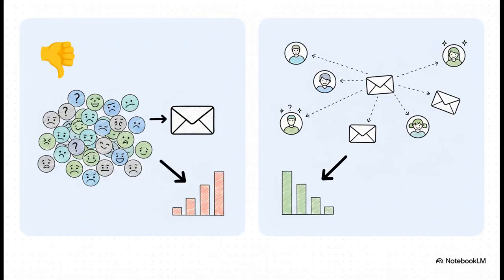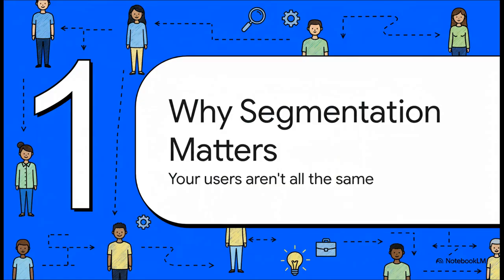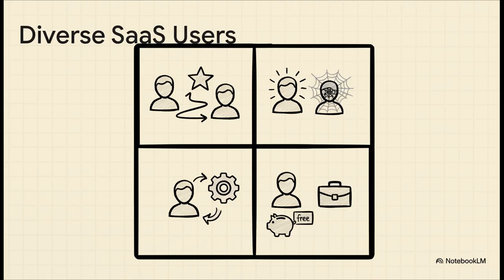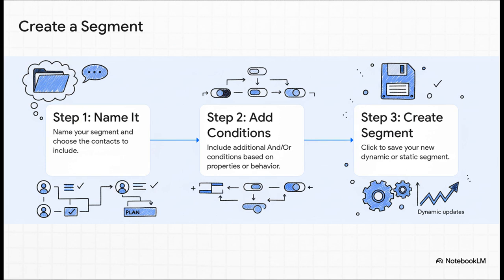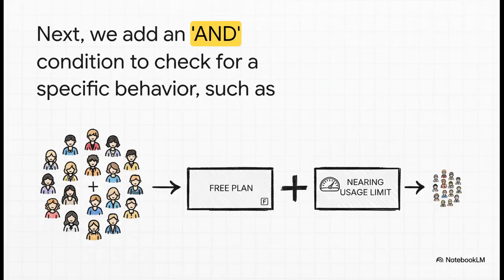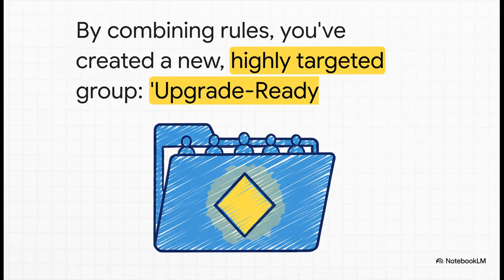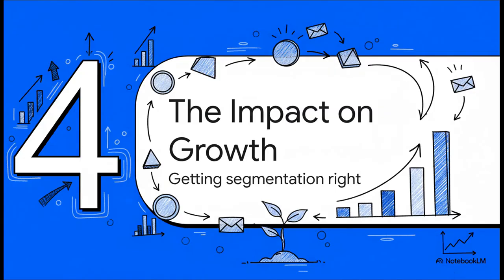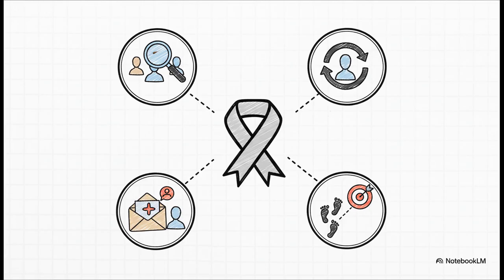Which Email Segments Should Every SaaS Company Use - Mailmodo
If you want your SaaS emails to actually drive activation, conversions, and revenue, you need more than basic broadcasts. You need smart segmentation. And this is exactly where Mailmodo makes a huge difference. With dynamic segments, behavioral triggers, and AMP-powered emails, Mailmodo helps you send hyper-relevant messages without any complexity.
In this video, we show you how SaaS teams use Mailmodo to build powerful segments like new signups, trial users, dormant accounts, upgrade-ready users, and power users. All of these segments stay updated automatically and are ready for targeted campaigns.

In this video, you’ll learn:
We also walk through how AI-powered tools like Mailmodo help you:

 • Why generic email blasts do not work
 • How segmentation boosts open rates, conversions, and retention
 • Real examples of high-impact SaaS segments
 • How to personalize your message using user data and behavior
 • Best practices to get more results from your email marketing
Start sending emails that speak to the right users at the right moment and actually help your SaaS grow.
▶️Key Moments:
00:00 – Why SaaS Emails Fail
00:13 – Are Your Emails Connecting?
00:36 – Generic vs Targeted Segments
00:54 – Why Segmentation Matters for SaaS
01:15 – Types of Users Inside a SaaS Product
01:29 – Key Segments to Build
01:41 – Segment 1: New Signups & Activation
02:08 – Segment 2: Trial Users Close to Conversion
02:38 – Segment 3: Dormant or Inactive Users
03:07 – More High-Value Segments
03:25 – Feeling Overwhelmed?
03:37 – Building Segments in Mailmodo
04:02 – Real Example: Upgrade-Ready Segment
04:43 – Always-Updated Dynamic Lists
04:53 – Real Impact of Segmentation
05:17 – The Business Impact: Higher Revenue
05:35 – Best Segmentation Practices
05:59 – Final Takeaway
06:21 – Try Mailmodo

𝗔𝗯𝗼𝘂𝘁 𝗠𝗮𝗶𝗹𝗺𝗼𝗱𝗼 ⚡

Mailmodo is an AI email marketing software that sets up email marketing automations in minutes with AI agents. Mailmodo enables higher email marketing conversions with its interactive AMP email functionality.